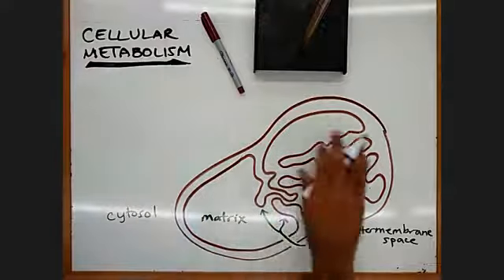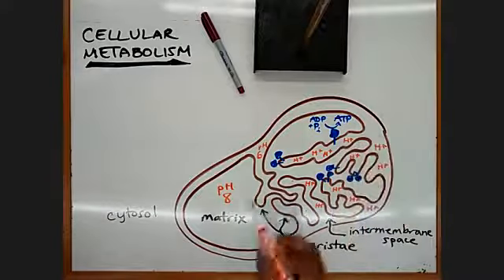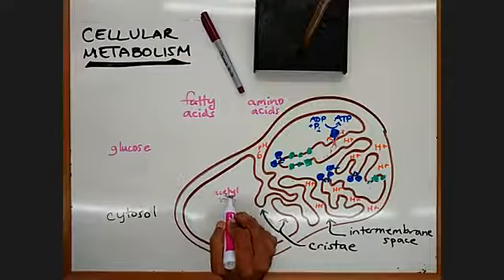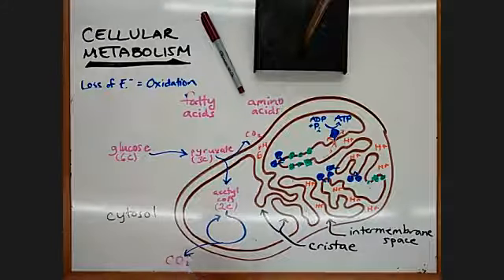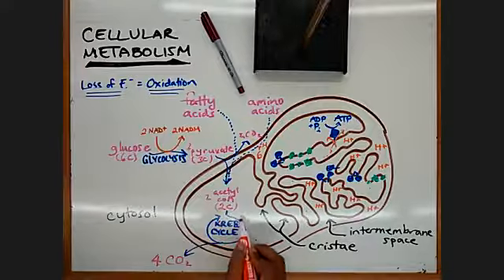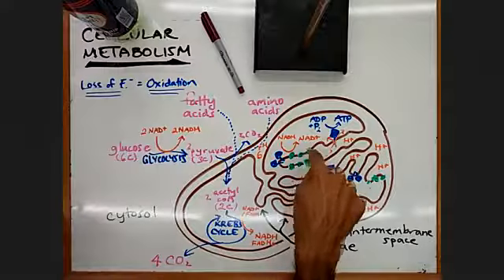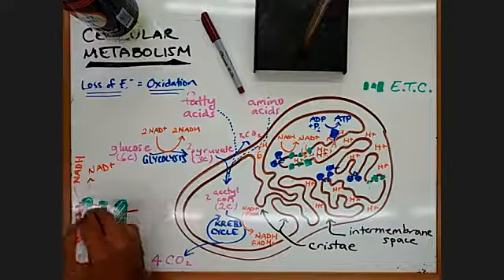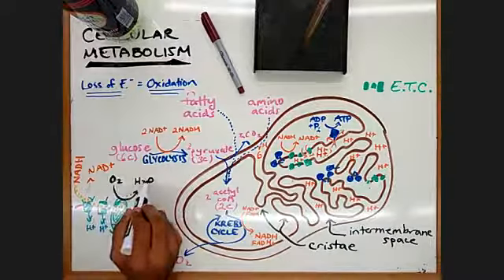APB3: Cellular Respiration (Detailed 25 min!)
A dry overview of the vocabulary, structures, and processes of cellular respiration in eukaryotes built for pandemic-era distance learning.

(This video, limited to the standards of the AP Biology course, purposefully misrepresents how ETC components work and ignores key issues such as enzyme regulation, thermodynamics, mass action, mitochondrial porins, and stoichiometry.)